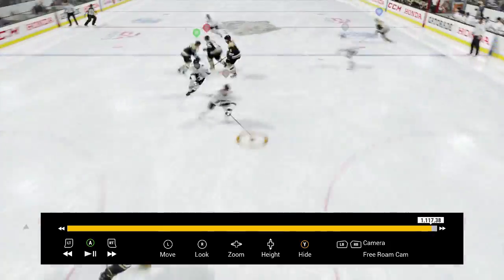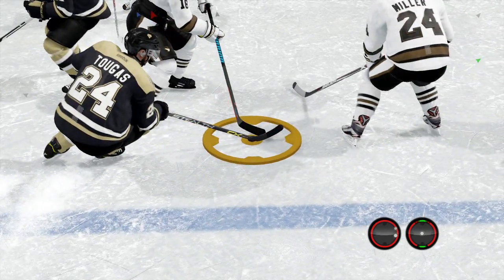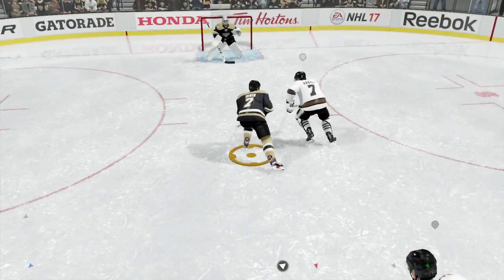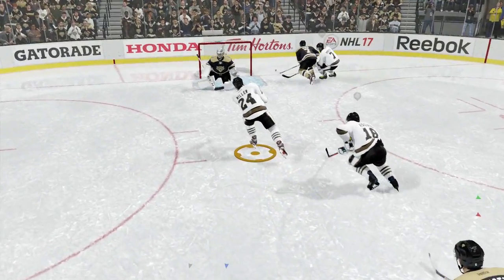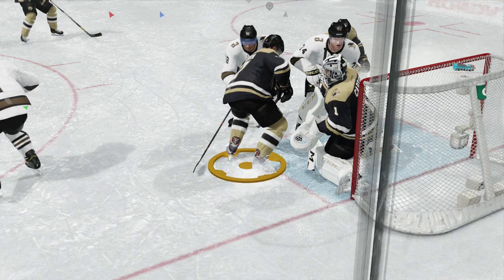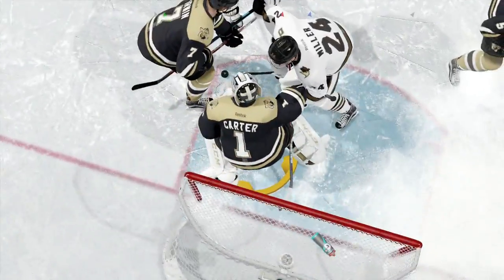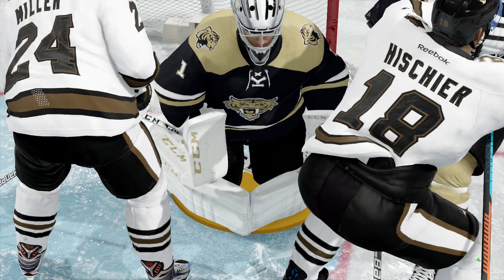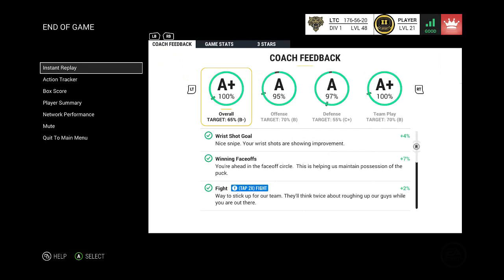SALT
inb4 "lol git gud scrub".